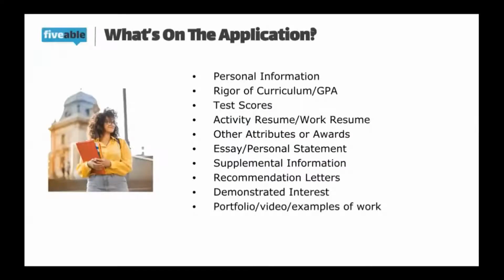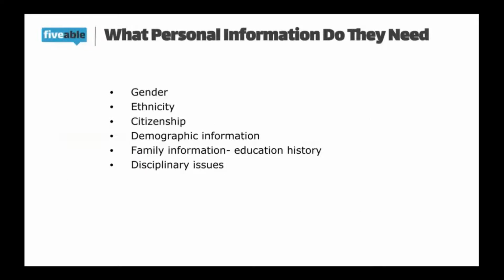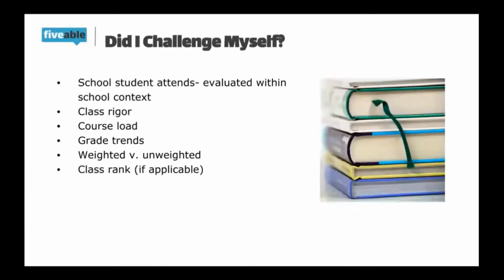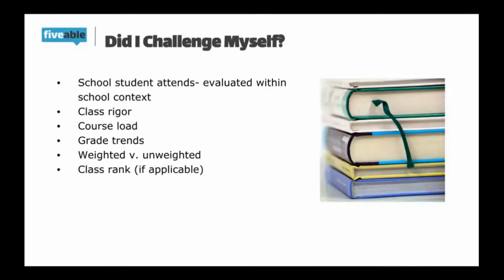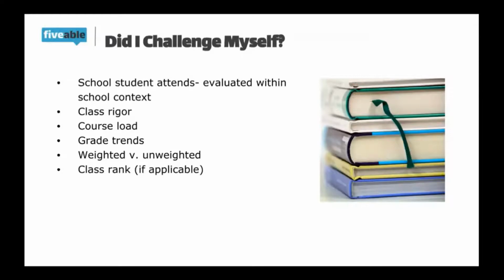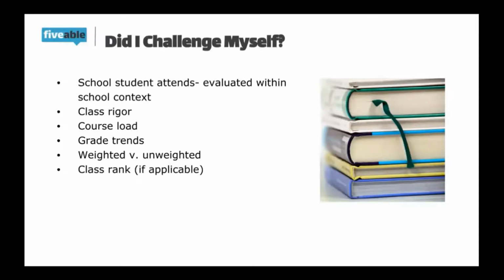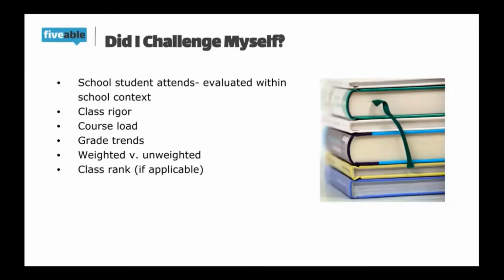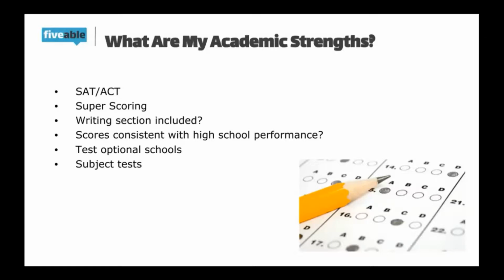College Applications - Requirements & Materials Guide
Learn what colleges actually look for in applications and how to organize your materials for college admissions. This guide covers academic requirements, testing policies, recommendation letters, and supplemental essays.

Get clear guidance on transcript submissions, test-optional policies, and personal statements. Understand how admissions officers evaluate GPA, course rigor, extracurricular activities, and what makes your application stand out.

⏱️ TIMESTAMPS:
0:00 Application Overview
0:32 Essays and Recommendations
1:02 Personal Data Details
1:32 Disciplinary Issues
2:04 Curriculum Rigor Challenge
2:35 AP Classes Offered
3:07 Admissions Rep Familiarity
3:38 School Context Evaluation
4:10 Grade Trends Explanation
4:40 GPA Scale Basics
5:10 Weighted GPA Benefits
5:43 Unweighted GPA Conversion
6:13 Class Rank Importance
6:43 Test Scores Consideration
7:15 Test Optional Admissions
7:47 Test Preparation Advice
8:19 Testing Expectations
8:50 Academic Strengths Review
9:22 Extracurricular Activities
9:53 College Participation Plans
10:23 Dedication and Depth
10:54 Exploring and Deepening
11:24 Leadership Demonstration
11:55 Internships and Service
12:26 Family Responsibilities
13:18 Student Commitment Evaluation

📚 WHAT YOU'LL LEARN:
• Core academic requirements for college applications
• Standardized testing requirements and test-optional policies
• How to request and submit letters of recommendation
• Personal statement and essay requirements
• Supplemental materials and how they're evaluated
• Application deadlines and submission strategies

📚 STUDY WITH FIVEABLE:
Study guides, practice questions, and exam prep.